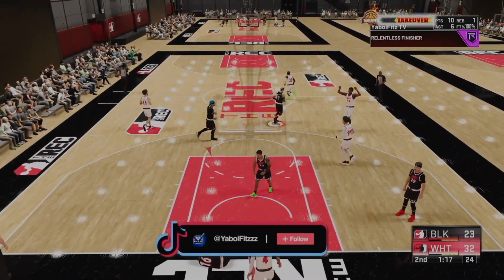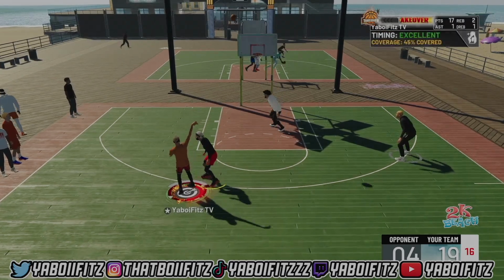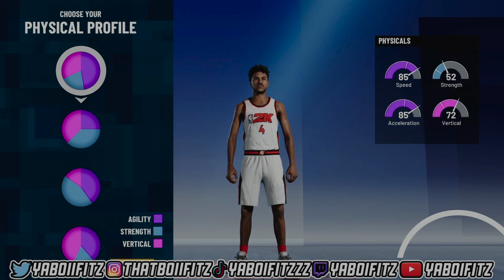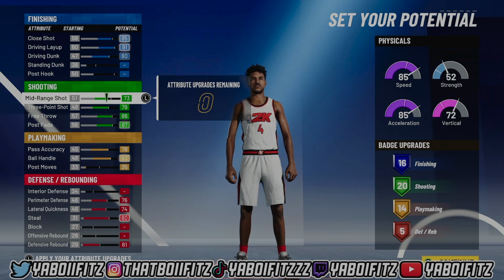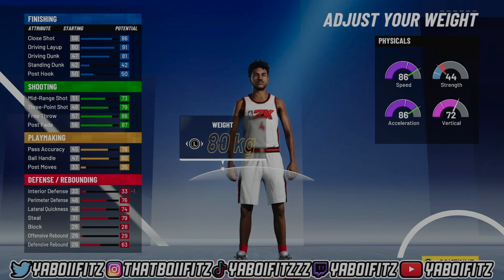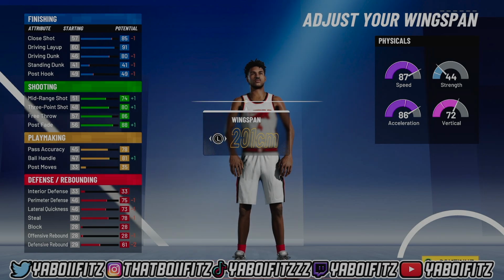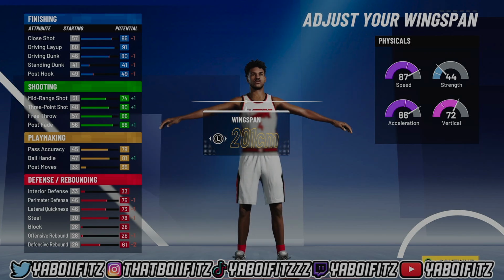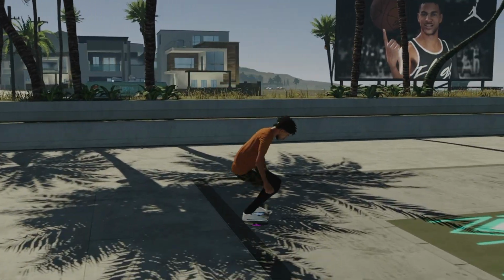the OVERPOWERED FLOOR-SPACING SLASHER BUILD w/ CONTACT DUNKS & SHARP TAKE in NBA 2K21…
get 1k likes on this video, if y'all want more 2k build videos & the face reveal

TIME STAMPS
Intro: 0:00
2K22 Giveaway: 2:08
Best Position & Pie Charts: 3:06
Attributes: 4:19
Height/Weight/Wingspan: 5:10
Attributes from 95-99: 7:17
Best Takeover: 8:58

In This Video, I Show You How To Make The OVERPOWERED FLOOR-SPACING SLASHER in NBA 2K21 (FLOOR-SPACING SLASHER) + Also Giving You The Best Finishing, Shooting, Playmaking & Defensive Badge Setup

the OVERPOWERED FLOOR-SPACING SLASHER BUILD w/ CONTACT DUNKS & SHARP TAKE in NBA 2K21 • MOST UNDERRATED BUILD
the DEMIGOD SCORING MACHINE BUILD w/ 65+ BADGES in NBA 2K21... • BEST ISO GUARD BUILD 2K21
the DEMIGOD SCORING MACHINE BUILD w/ 65+ BADGES in NBA 2K21
NEW MOST OVERPOWERED DEMIGOD BUILDS
NEW RARE DEMIGOD BUILDS
NBA 2K21
Best Build After Patch 10
Best Iso Build After Patch 10
Best Guard Build After Patch 10
Best Iso Guard Build After Patch 10
Best Iso Guard Build
How To Make A Floor-Spacing Slasher in NBA 2K21
Best Floor-Spacing Slasher Build Creation Tutorial
Floor-Spacing Slasher
55 Badges
60 Badge Demigod
55 Badge Upgrades
Best Build
Most Underrated Build
Most OP Build
Rarest Build
NBA 2K21
2K21
Current-Gen NBA 2K21
Current-Gen
Next-Gen NBA 2K21
Next-Gen
Patch 10
After Patch 10
Patch 12
After Patch 12
PS5